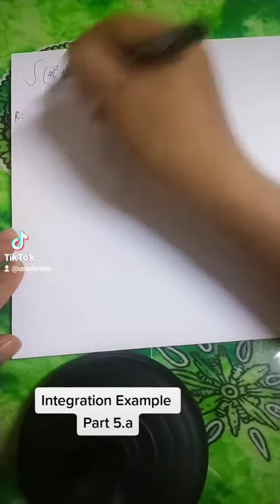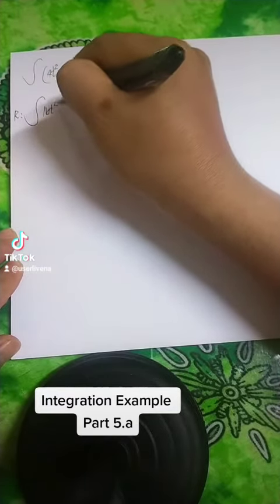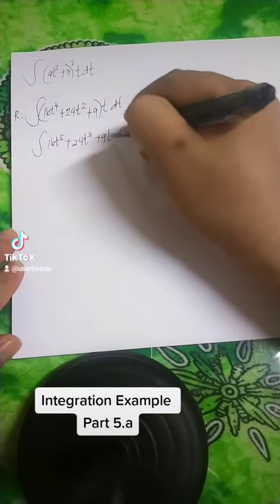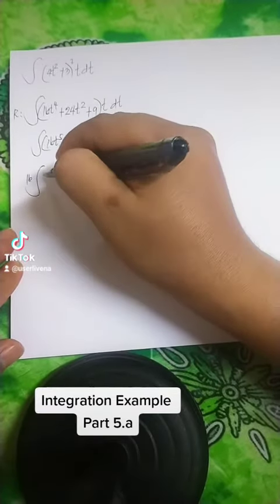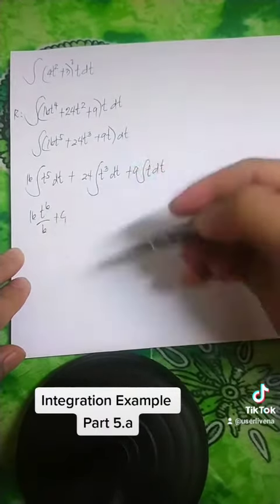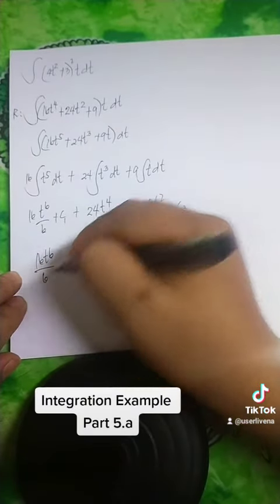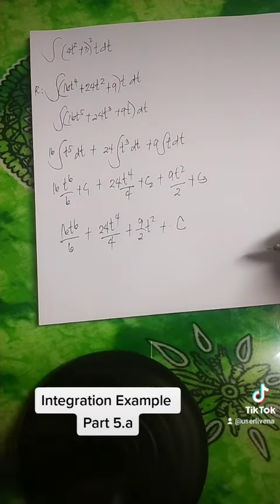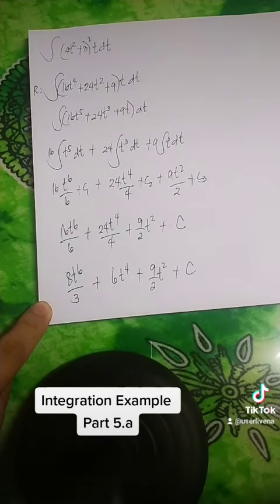integration part 5a example simple solution